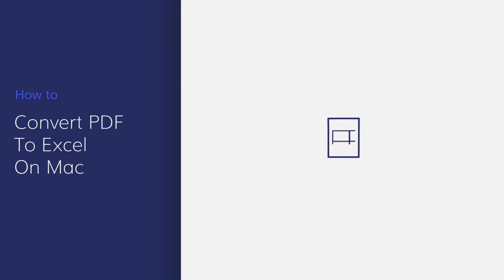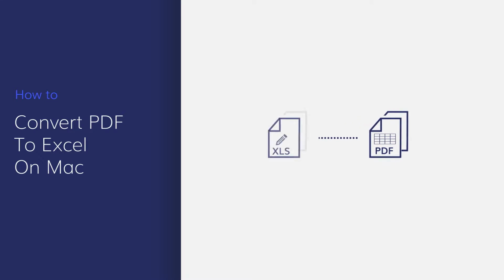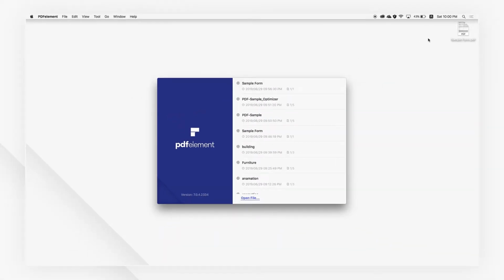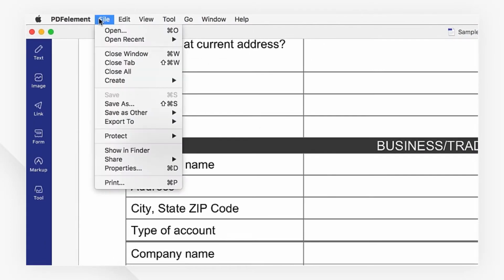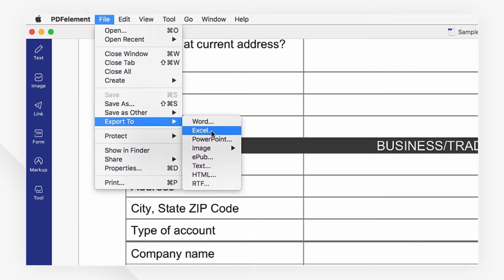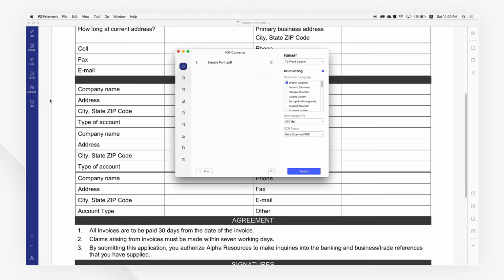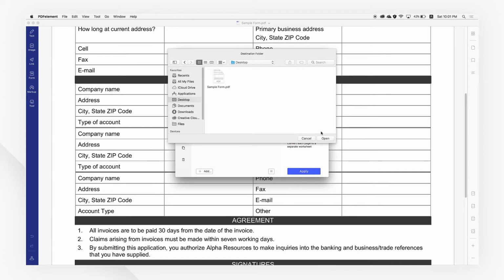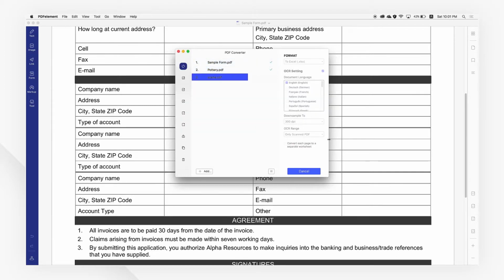How to Convert PDF to Excel on Mac | PDFelement 7